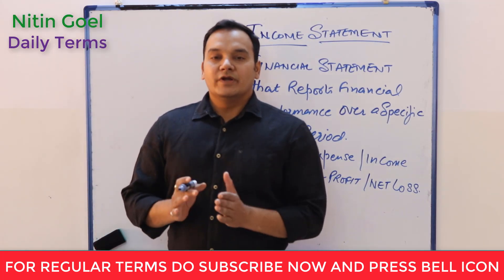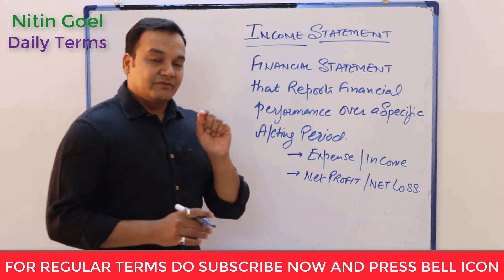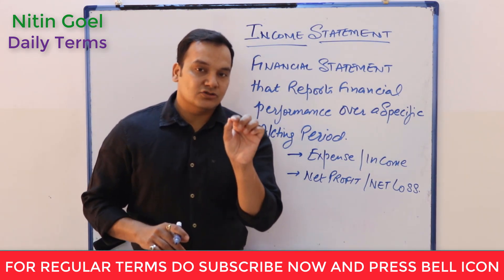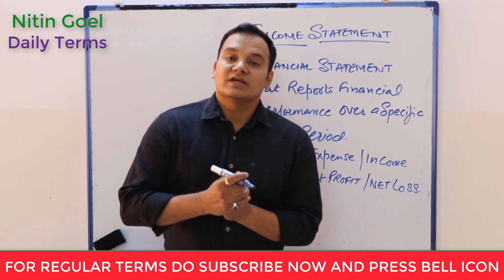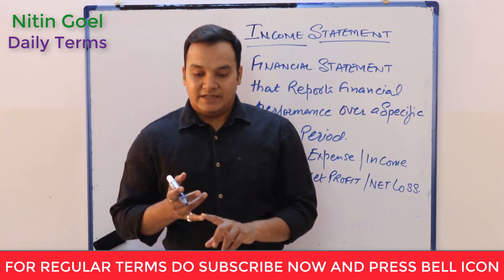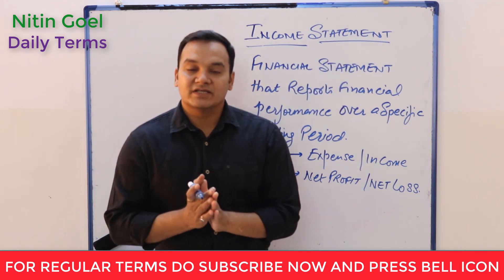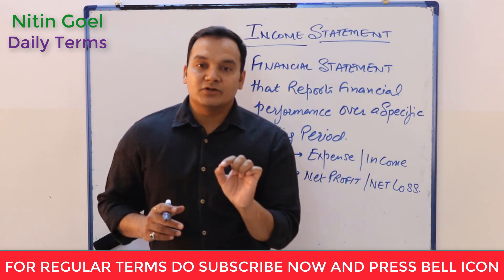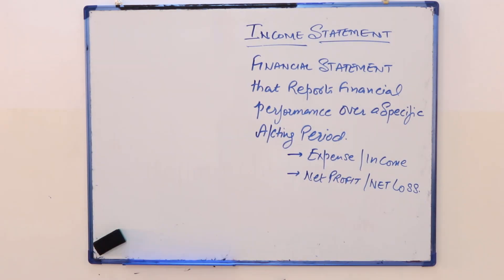Income Statement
understand the core of Income statement in 2 minutes.
Please press Like if you are learning.👍👍